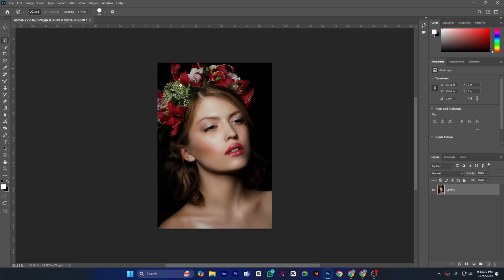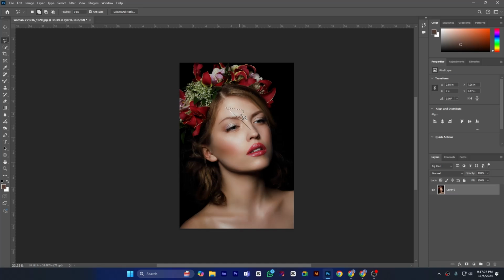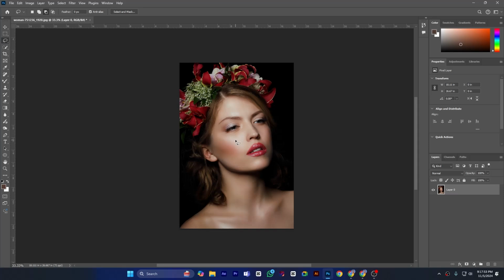Selection Tools- Selection Brush, Lasso, Polygonal and Magnetic Lasso Tools in Photoshop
Dive into the powerful selection tools in Photoshop, including the Selection Brush, Lasso, Polygonal, and Magnetic Lasso tools! This tutorial provides a step-by-step guide on using each tool to make precise selections for detailed editing and creative projects. Perfect for beginners and pros looking to master Photoshop’s selection techniques!